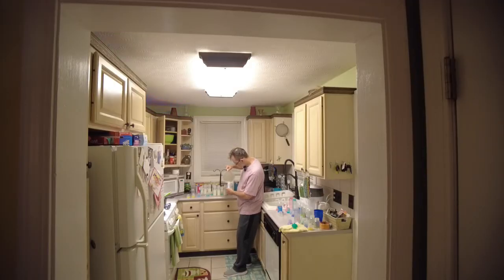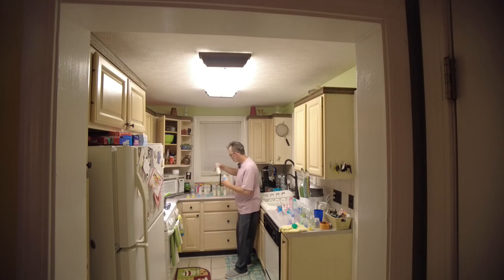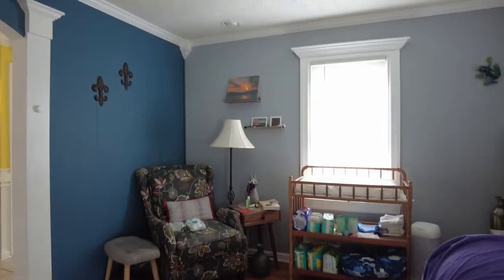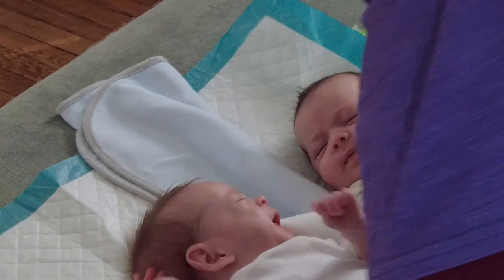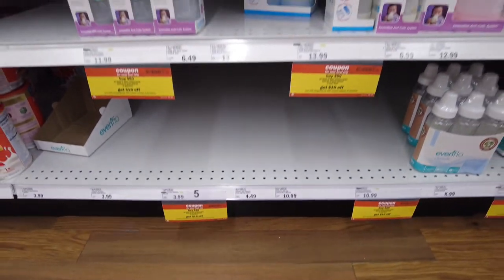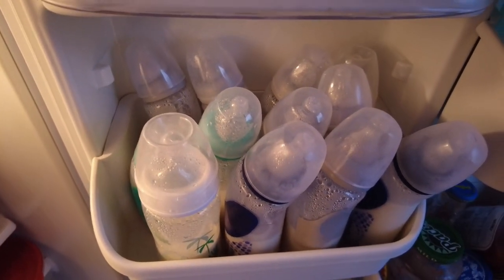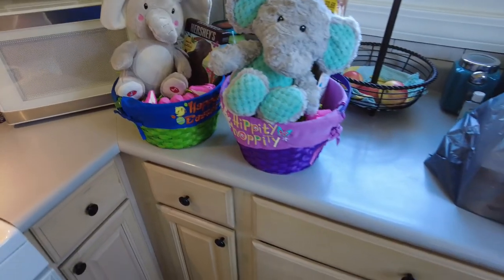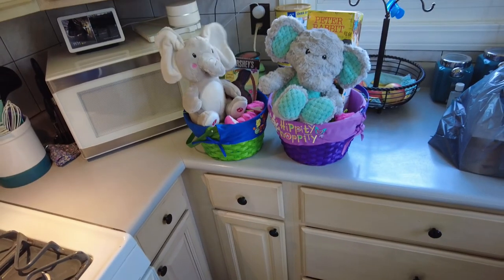Episode 60 Willow's Revenge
Join us for a wonderful quiet few days on our journey raising twins.